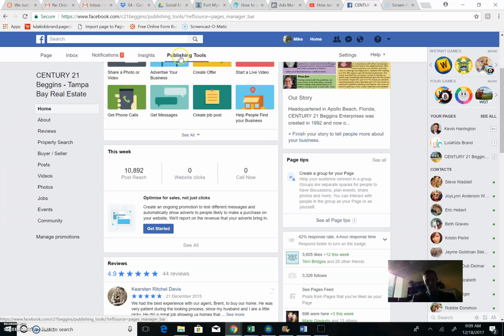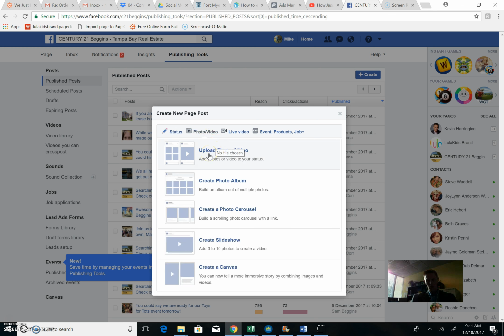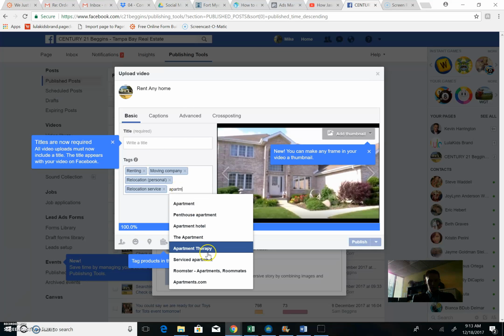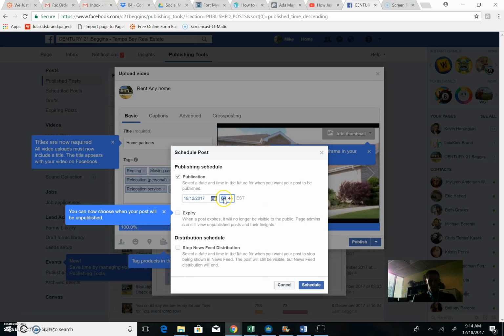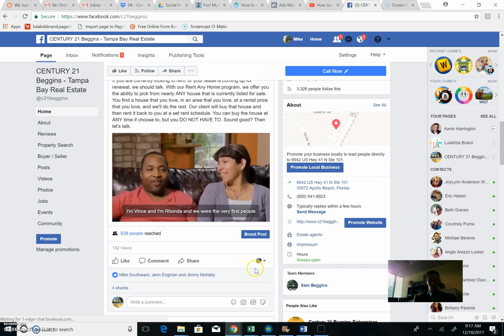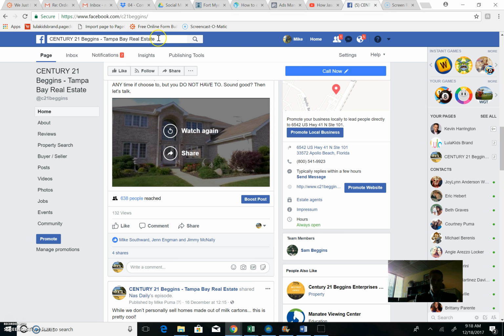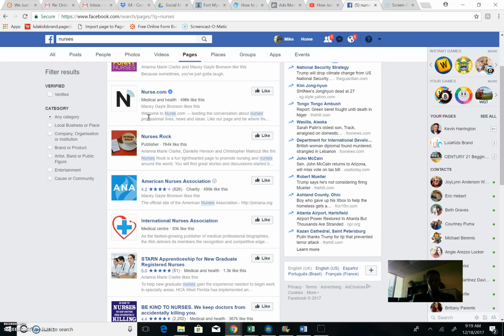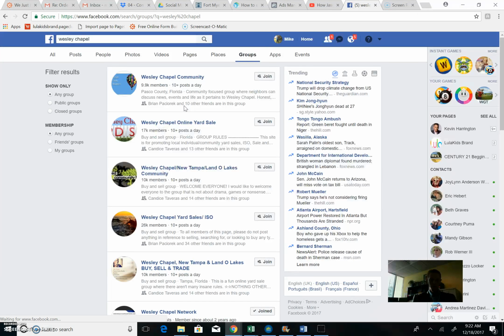How to source content, schedule posts and prospect on Facebook for Real Estate Agents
In this video I go through how to find content to post on facebook and how to do it effeciently. Real estate agents and business owners will find this helpful and will learn how to schedule out posts, source content and start prospecting using FB